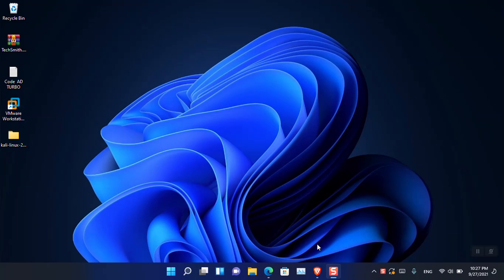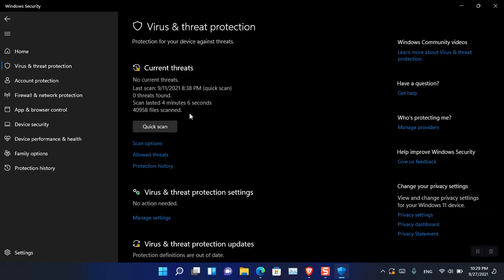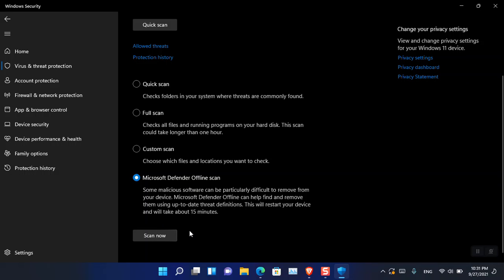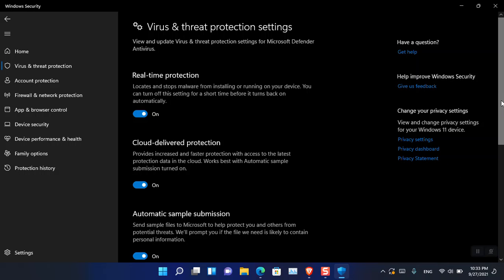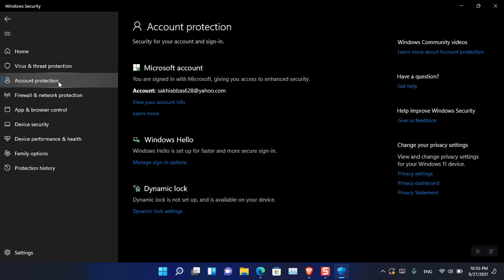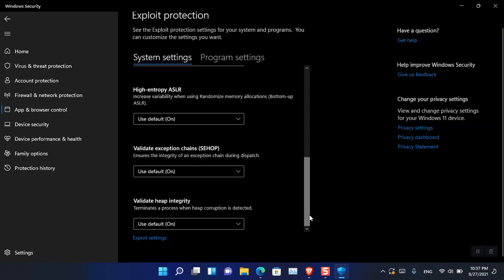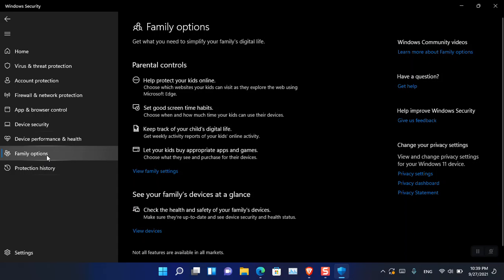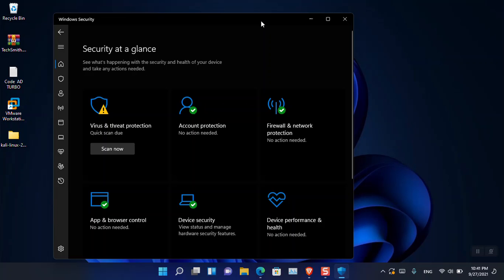Is Antivirus necessary for Windows 11 and Windows 10 or No?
Windows Security is a built-in Application by Microsoft on Windows 10 and Windows 11. Alongside the user-friendly interface, This application provides the basic common security for Windows 10 and Windows 11. So, to put it simply, Windows Security has a modern user interface and provides tools for the security of your computer. For example, this program includes Windows Defender Antivirus, which protects your computer and information against computer viruses. In this article, you will learn How to use Windows Security on Windows 11.

Windows Security includes 7 protection components that you can manage and control:

1. Virus & threat protection: Windows Defender antivirus settings are located here. This section lets you monitor for malware protection, scan your device for threats, and set up advanced ransomware features.
2. Account protection: This allows you to see how to protect your identity in Windows.
3. Firewall & Network protection: This allows you to control network connections and configure various firewall settings.
4. App & browser control: Helps protect your device and information against malicious code hidden in applications, files, and websites.
5. Device security: It Provides hardware-level security features such as Core isolation and a Security processor to protect your computer against certain attacks.
6. Device performance & health: Displays the health and performance report of your computer.
7. Family options: With a Microsoft account, you can use this section to manage devices and monitor children’s activities.

⏰TIMESTAMPS:
00:00 - Introduction
00:06 - A Question??
00:38 - Explore Windows Security
00:59 - Launch Windows Security
01:10 - Windows Security Components
01:46 - Virus & Thread Protection in Windows 11
07:55 - Account Protection in Windows Security in Windows 11
08:27- Firewall & Network Protection
09:02 - App & Browser control
10:25 - Device Security
11:27 - Device performance & Health
11:47 - Family Security Protection
12:42 - Other Windows Security Settings
12:52- Answer the Question
14:17- Goodbye & meet you next week